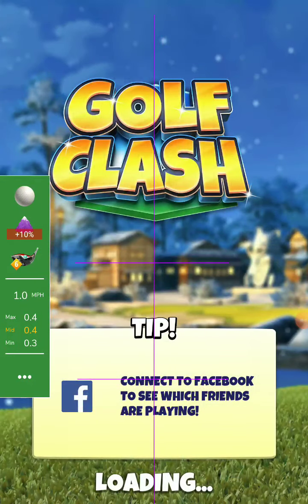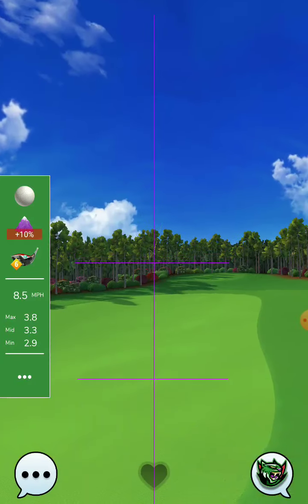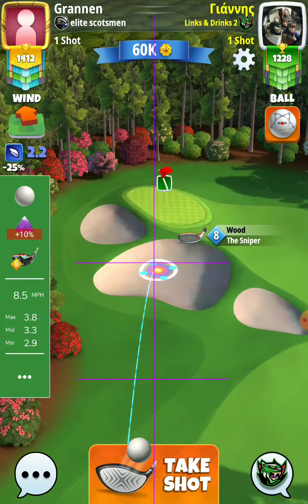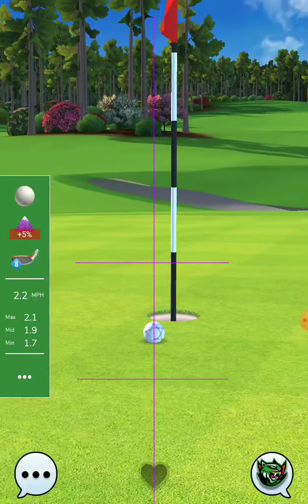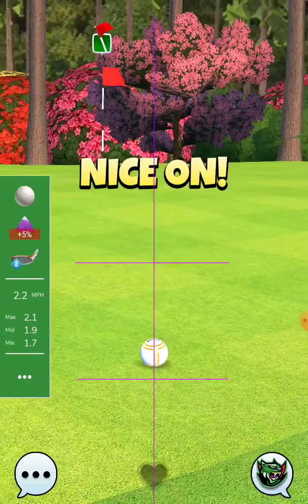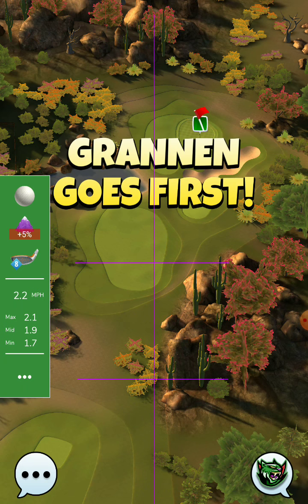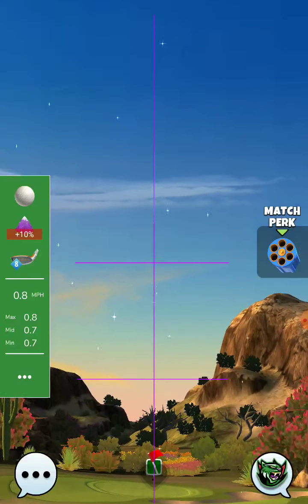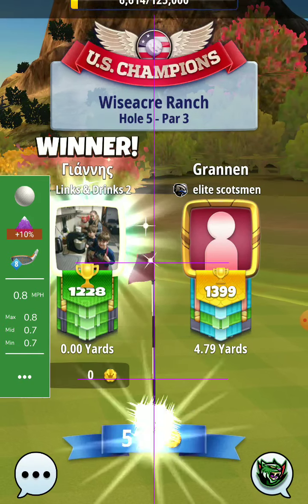southern pines hole 4 + hio at wiseacre ranch hole 5 💪 BilltheGreek 💪 golf clash